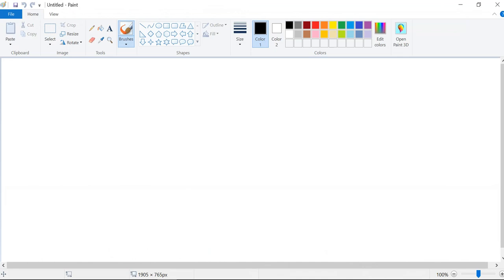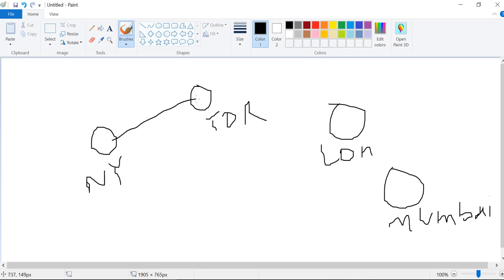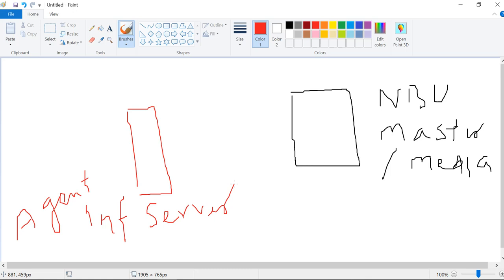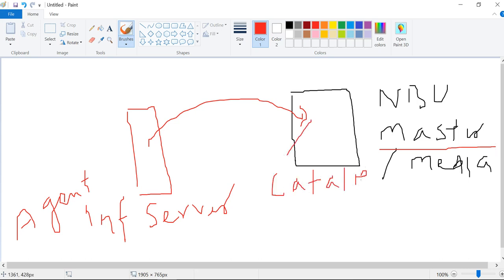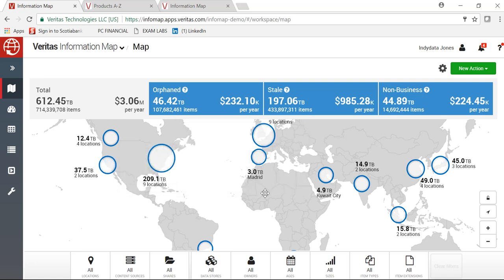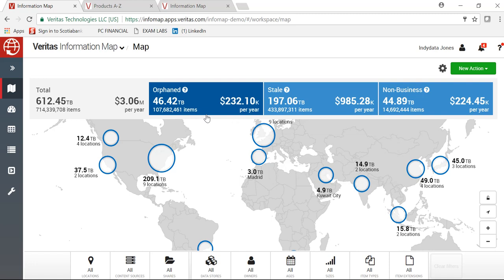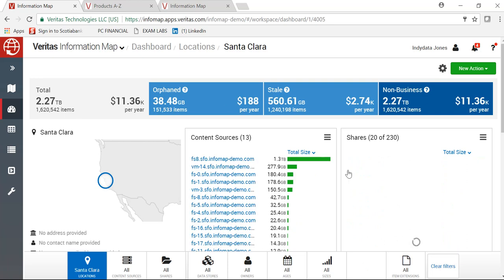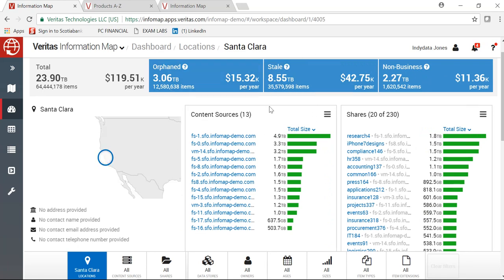Veritas Information Map !!!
Veritas , Storage , Compliance , Data Management !!!